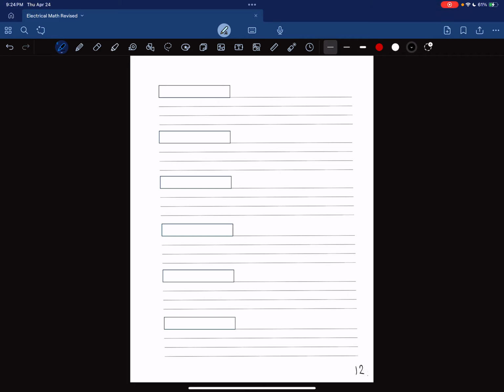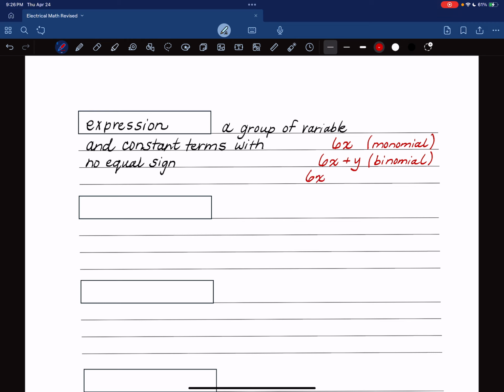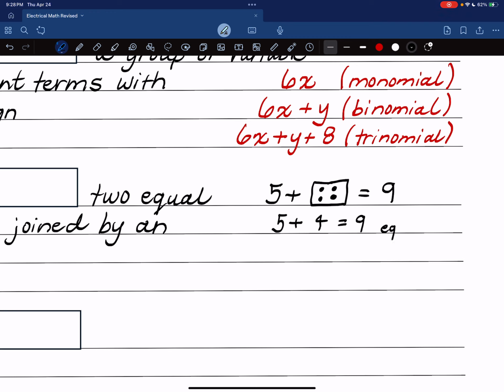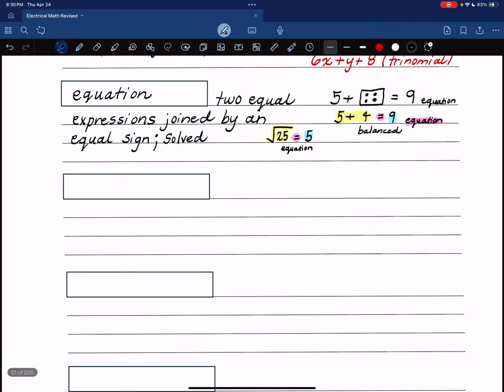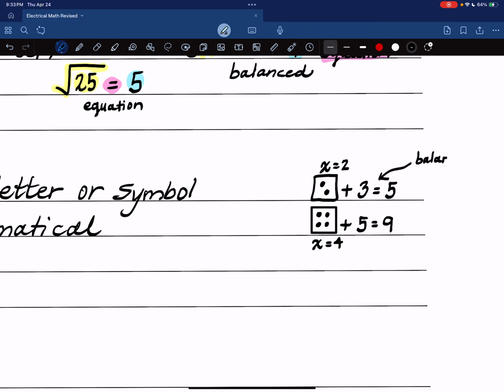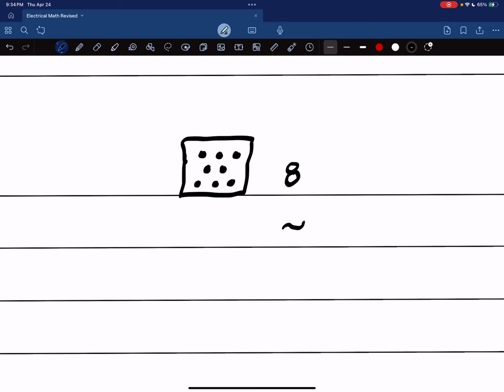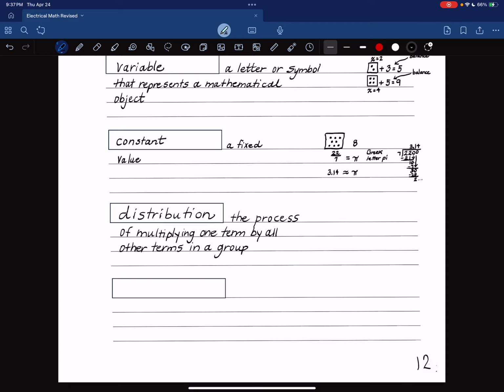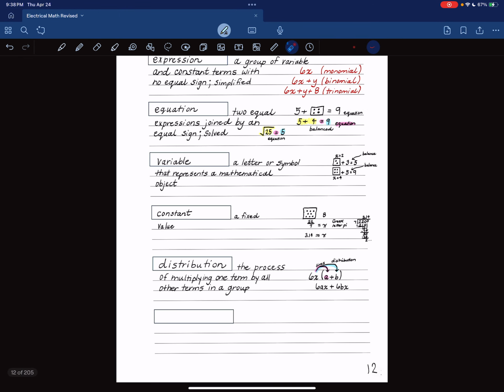Algebra Vocabulary Part 2